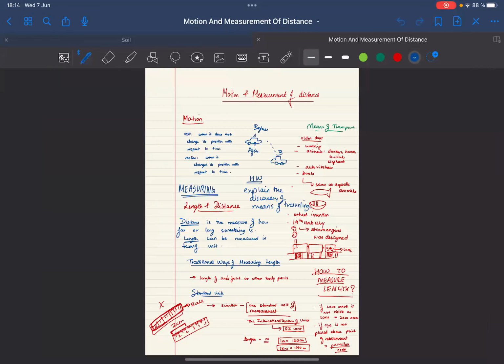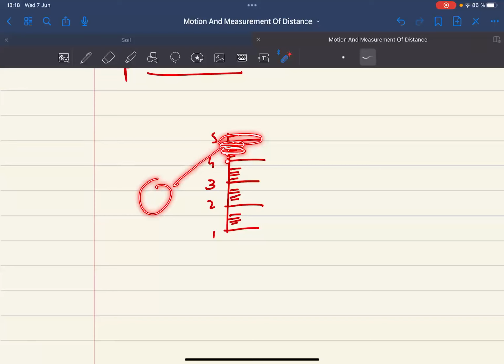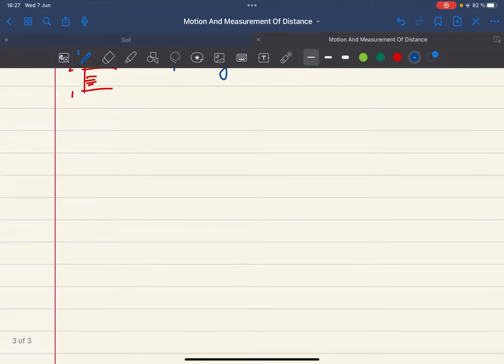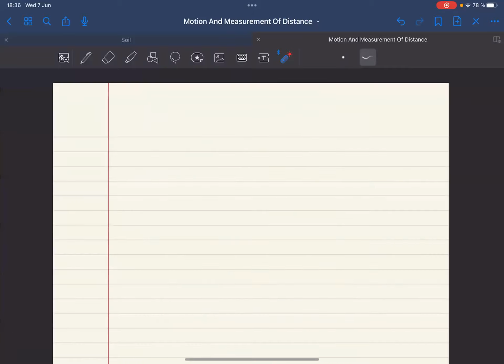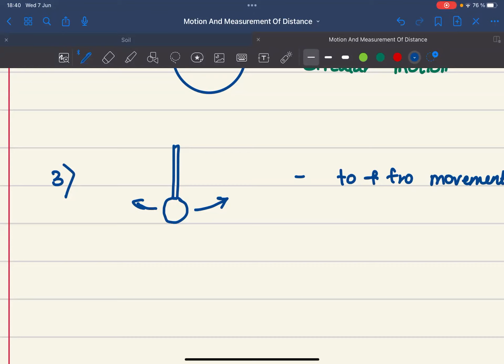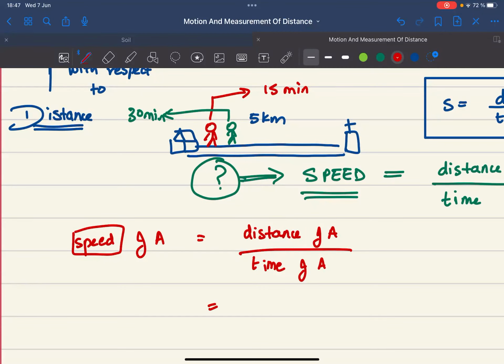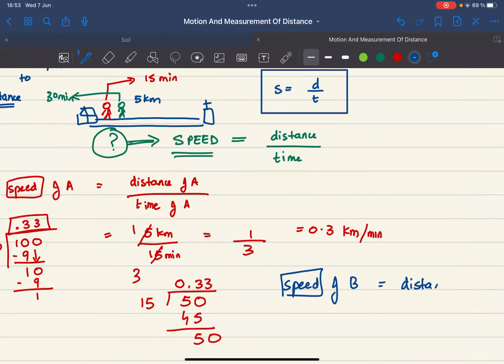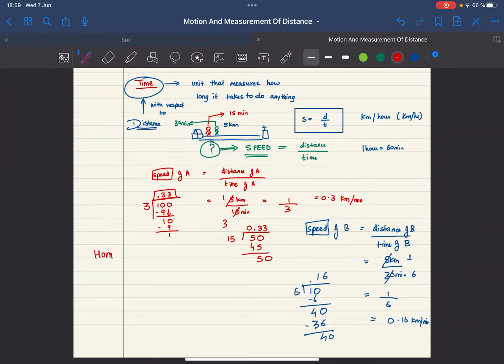class6th sci4 jun